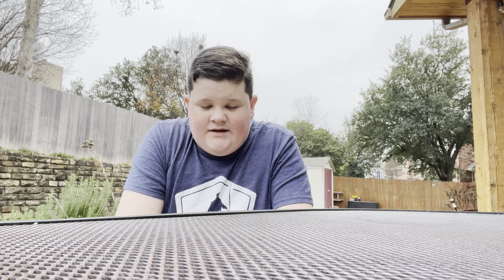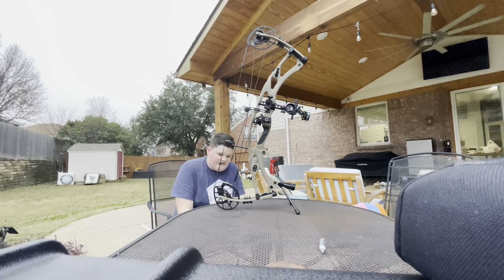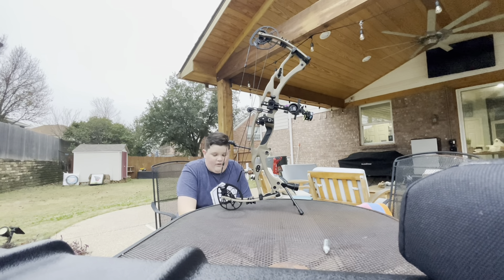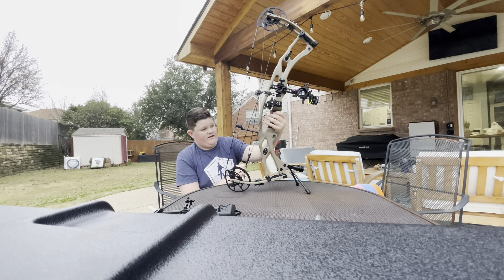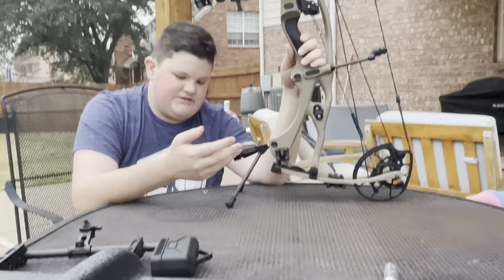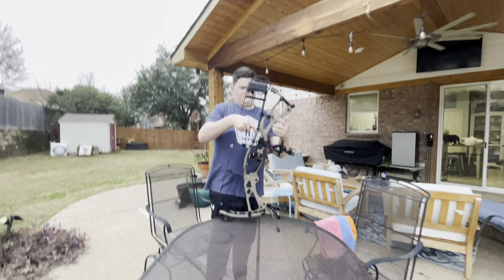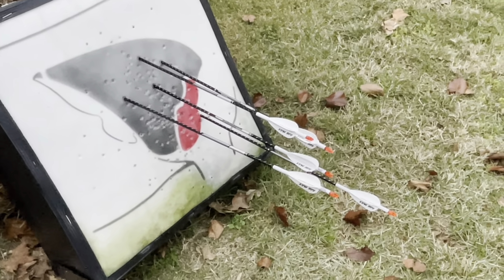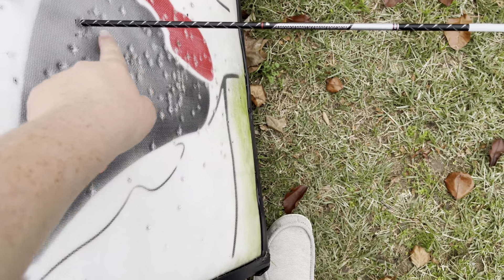My New Bow! Hoyt RX-7 Ultra